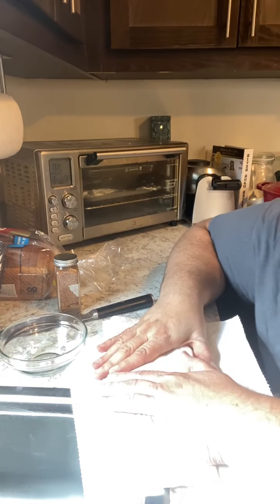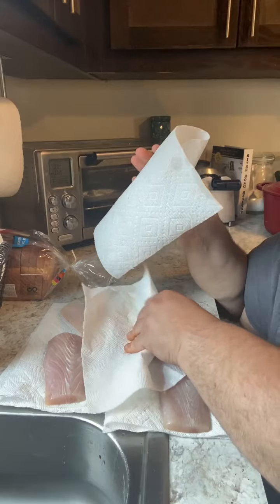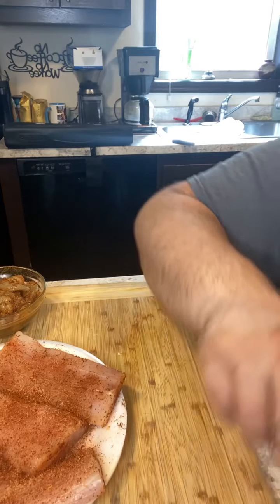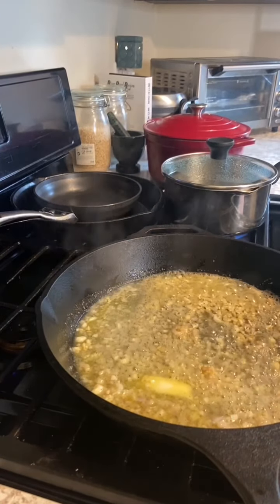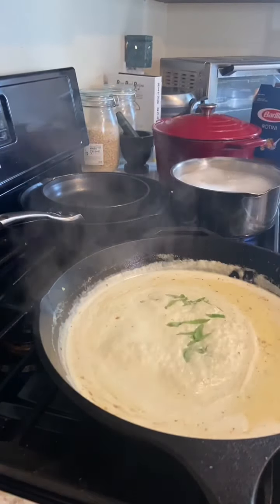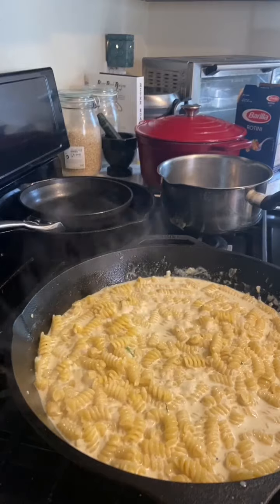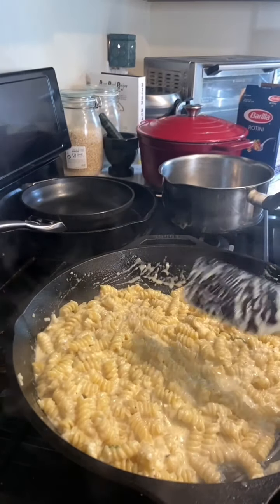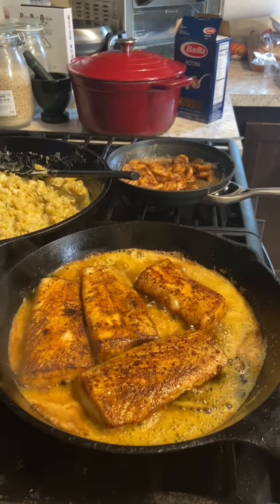Blackened Mahi with Blackened Shrimp and Cream Sauce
Almost Blackened Mahi with Blackened shrimp Cream Sauce.

This is a great update on a classic Cajun dish. Its quick to make at under 30 minutes, and is rich and decadent.  This also happens to be a family favorite.
A few quick tips:
Make sure you dry the fish and shrimp well before you season it.
Be sure to brush the olive oil on the shrimp
When you devein the shrimp cut the line on the spine( this will give you more surface area for the seasoning to adhere to and maximize flavor)
If possible use fresh basil for the sauce
Don’t get the pan as hot as you do for blackened tuna.
I’m using an anodized pan for the shrimp because it cools faster than cast iron and I don’t want to overcook the shrimp.

What you’ll need:
Diced shallot
Minced garlic
Butter
Heavy cream
Freshly grated parmigiana
Chicken or shrimp base
Basil- cut into ribbons
Green onion- sliced for garnish
Rotini pasta - or pasta of your choice
Shrimp- deveined and cut down the spine
Mahi filet
Cajun seasoning
Blackened seasoning
Salt
Pepper
Lemon

Before doing anything prep your shallot and garlic, and dry your seafood
Brush the fish lightly with olive oil.
Season both sides with Cajun seasoning and blackened seasoning (I like kinders)
Toss the shrimp with Cajun seasoning and blackened seasoning, rub the seasoning in
Let the seafood sit on the side while making the sauce and pasta:

Start heating up the pasta water
Melt a stick of butter on a cast iron pan and cook down the shallot and garlic.  When they are cooked down add in the heavy cream and let it slowly come to a simmer
Add pasta to water (cook until just before al dente)
When the sauce is simmering add in a teaspoon of base, the juice of 1 lemon, seasoning with salt, pepper and Cajun seasoning (add touch of the blackened seasoning).  Work in the seasoning and base.
When it starts to thicken kill the heat and add in the parm cheese and pasta.  Work all in until the you have a smooth consistency.

Set on the side while we cook the seafood:
Get a cast iron pan hot- not white hot like we do for tuna but extremely hot still.
Also take an anodized or non stick pan and get it hot as well.
Add butter to both
Put the dish in the cast iron, presentation side down first and cook the Mahi 4-6 minutes per side.  Follow the cook line up the side and flip when the line gets almost tp the top.
Add the shrimp to the nonstick pan and let them cook about 2 minutes a side then turn off the heat.

To serve place a bed of the pasta on the plate and top with the shrimp, and put the Mahi on top.
Garnish with green onion and lemon slice